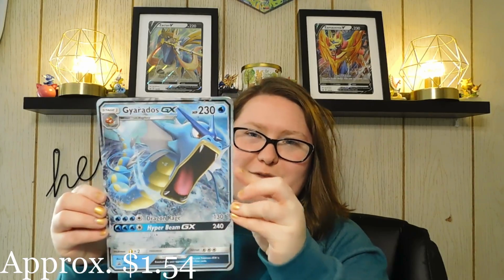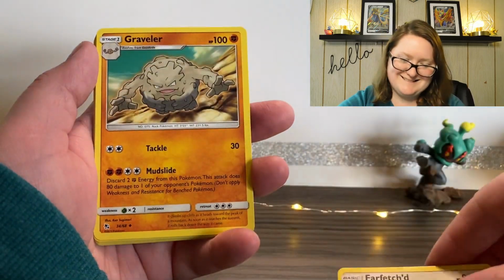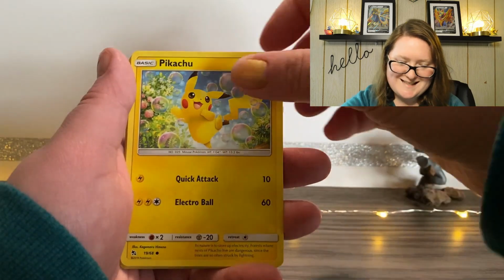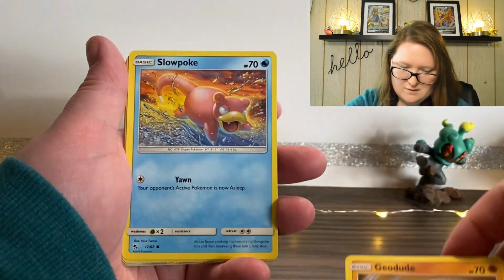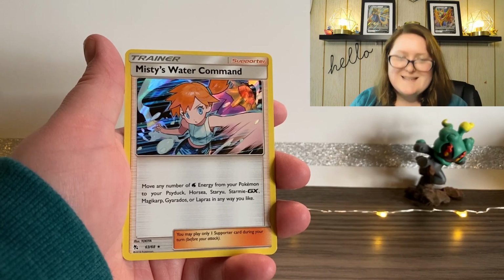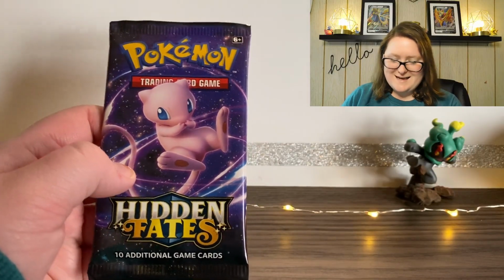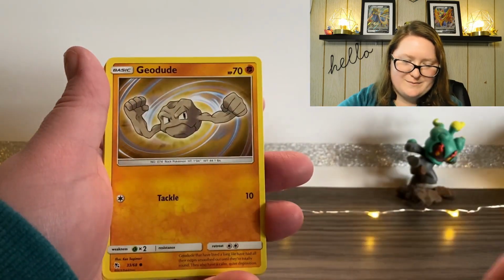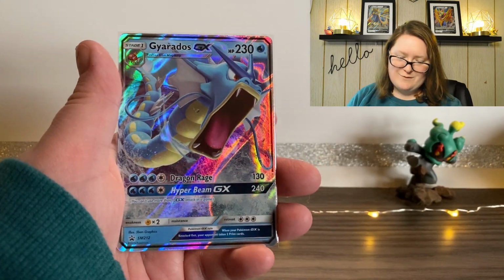NEW GIVEAWAY!!! | Unboxing A Pokemon Hidden Fates Gyarados GX Collection (& actual great pulls!)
Today I announced my final giveaway for November and provided all of the information you need to know to enter this week's giveaway for a whopping 50 online codes for the Pokemon Trading Card Game Online (PTCGO) To enter, make sure that you are subscribed to my channel, like this video, and answer the question of the day!

Please note that I will not be releasing a video on Friday as I will be spending the holiday with my family! :)

Note to Code Hunters: I prefer to provide codes through giveaways to my subscribers, so do not provide them in my videos. I apologize if this is what you are looking for, but I hope that you understand and do not dislike my video for that sole purpose. I care about my subscribers and would rather give them the opportunity to win the codes rather than beating others to the video to obtain them.

Some Amazon links you may like from this week's videos:
Pokemon Vivid Voltage Sobble Blister Pack
Pokemon Hidden Fates GX Collection Box